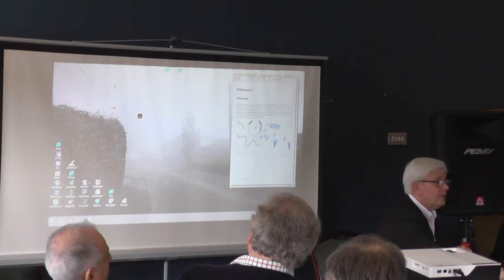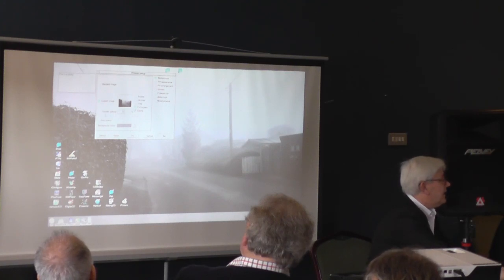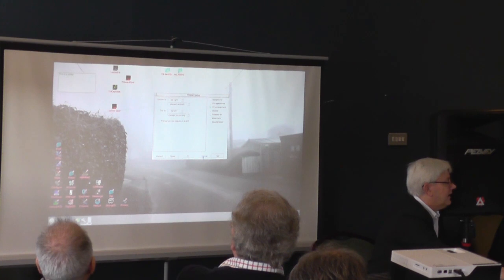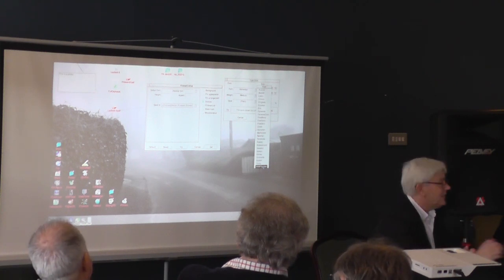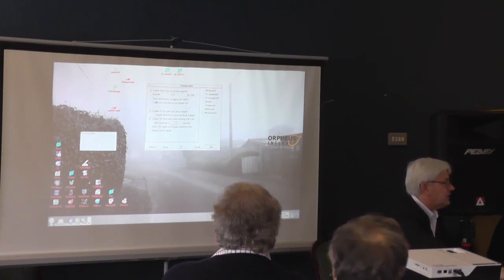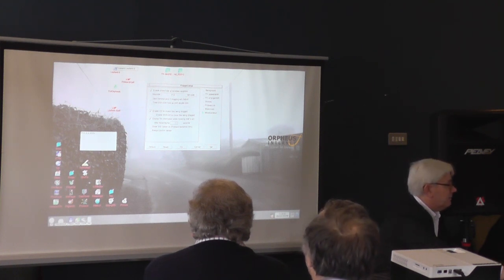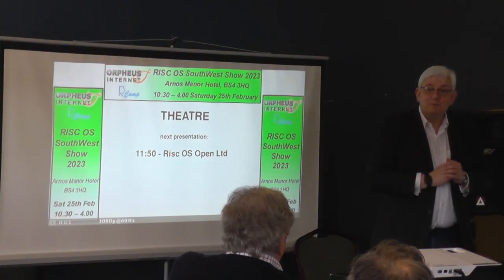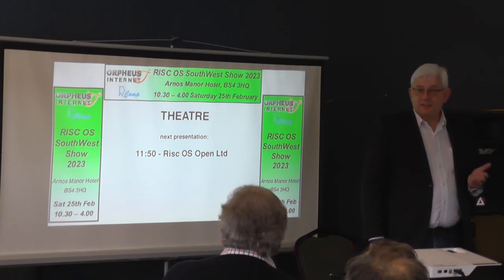RISC OS Southwest Show 2023: Richard Brown, RISC OS Developments Ltd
Richard Brown's talk at the 2023 RISC OS Southwest Show, 25th February, 2023